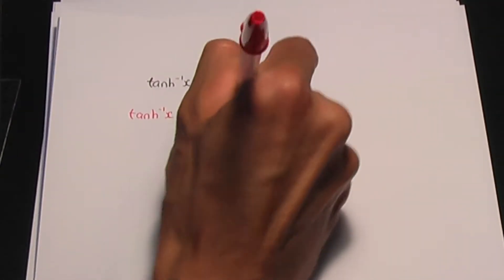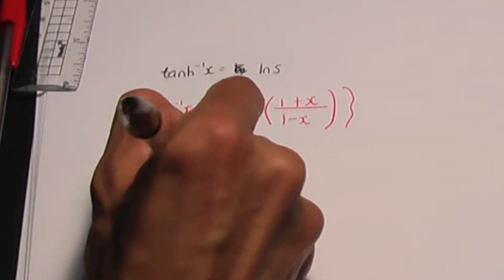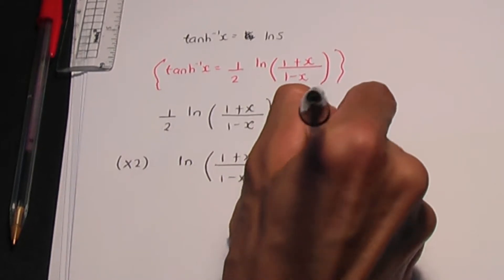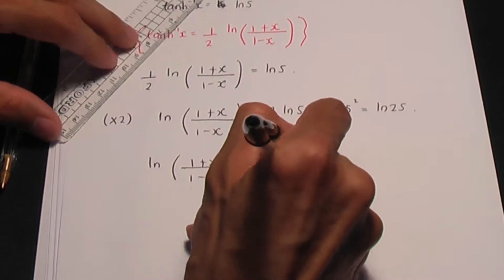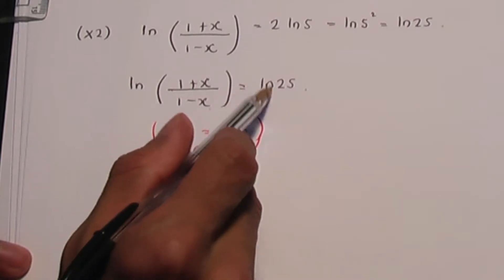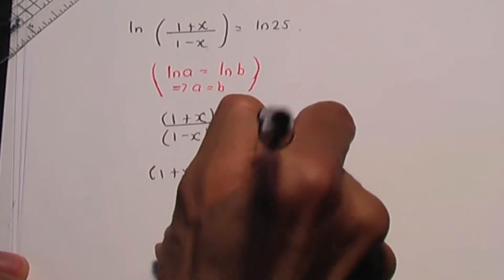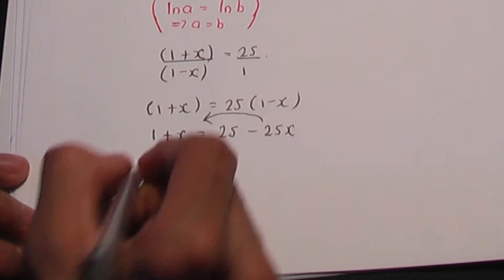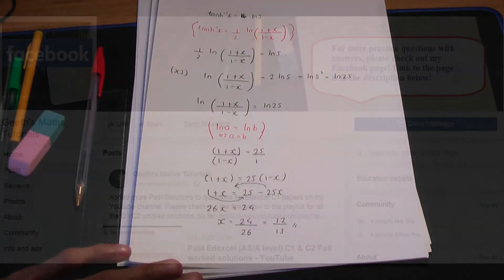AS/A-Level Maths Hyperbolic Functions - Revision Question (Solving equation involving arctanh(x))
This video shows the FULL worked solution to the following revision question in the AS/A-Level Further Maths syllabus.

* Question 3 on Solving an equation involving the inverse hyperbolic function arctanh(x) only.

AS/A-Level Hyperbolic functions - Solving equations involving inverse Hyperbolic functions PART 1

AS/A-Level Hyperbolic functions - Solving equations involving inverse Hyperbolic functions PART 2

AS/A-Level Hyperbolic functions - Proving the inverse hyperbolic functions of tangent